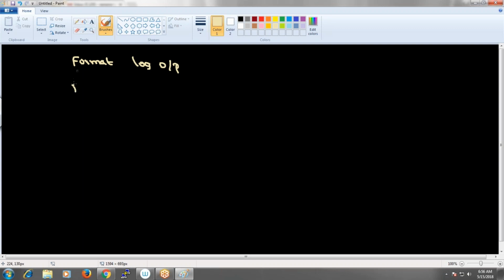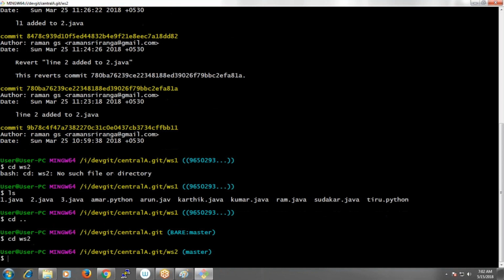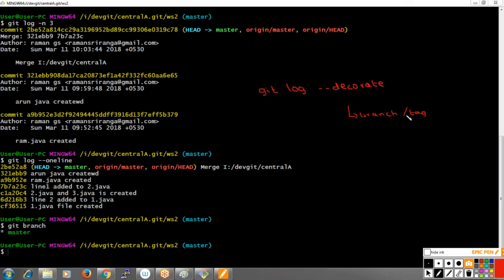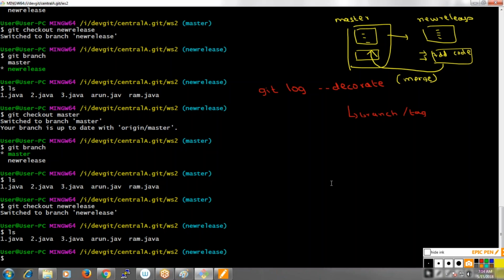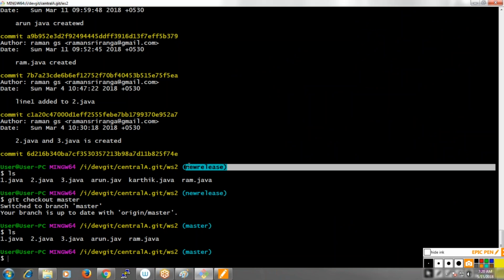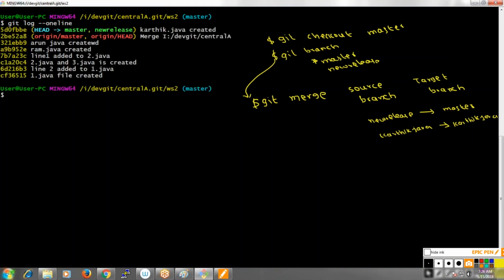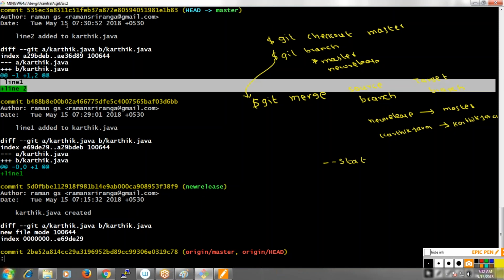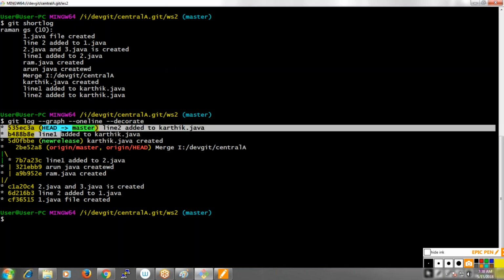2018 05 15GIT LOGS